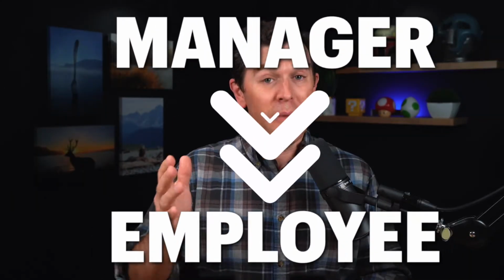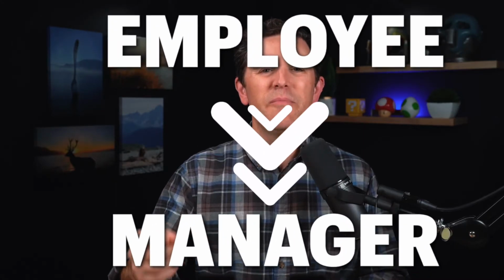Remote Insurance Agency Owners: Do THIS Or Close Up Shop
In this video, we're discussing the most important strategies insurance agency owners need to  run a successful a remote insurance agency. If you want to stay in business, you need to be doing something different than the average insurance agency. We'll discuss essential strategies, including choosing the right technology platform, creating a remote work agreement, creating systems of accountability, and deciding how to help remote agents feel like they belong on this episode of Agents Growth Academy.

3 Key Takeaways

-You NEED to create a remote work agreement specifically outlining the common remote work scenarios that will protect your business and its data.

-Establish systems of accountability by assigning roles and responsibilities and creating an accountability chart.

-Employees need to feel like they belong in the company and are a part of some kind of community. This is equally if not more important for remote employees!

ABOUT AGENTS GROWTH ACADEMY
Agents Growth Academy teaches insurance agents and independent insurance agency owners how to create their vision, captivate their audience, and communicate with clarity so they can build the business and life they desire.